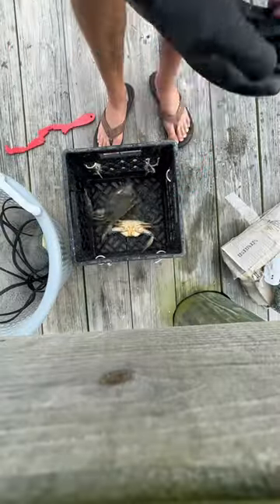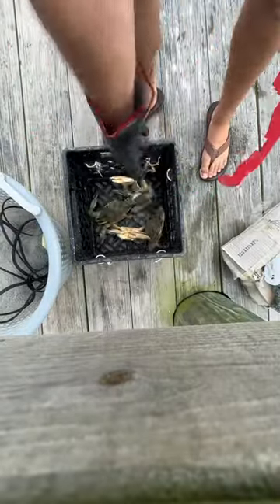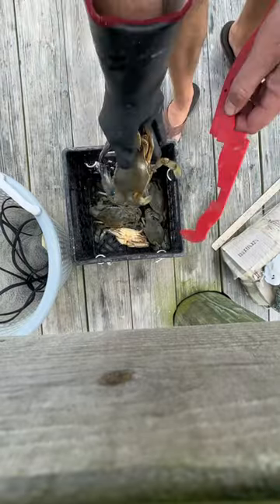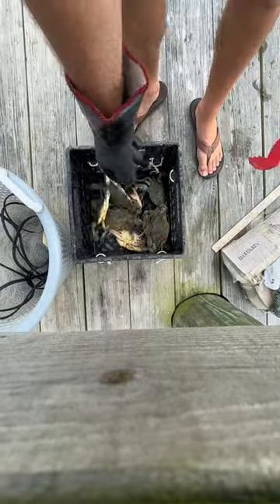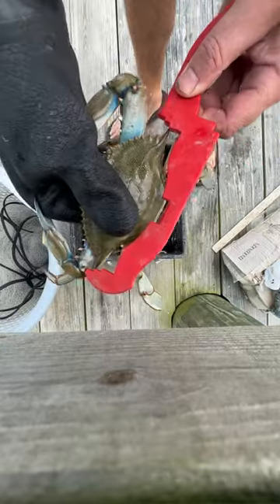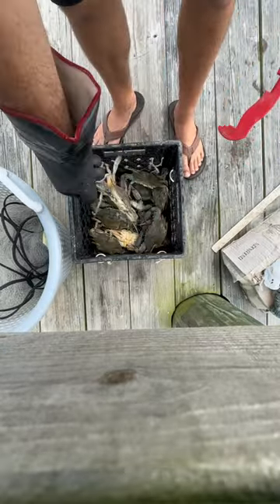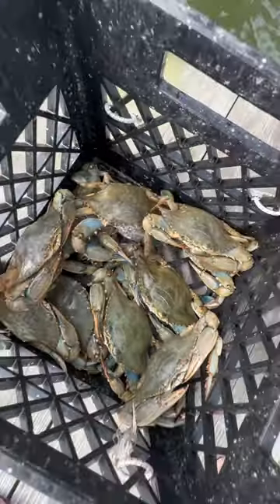I caught so many crabs 🦀👀